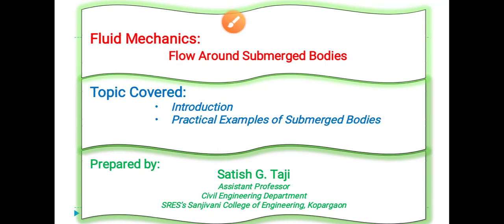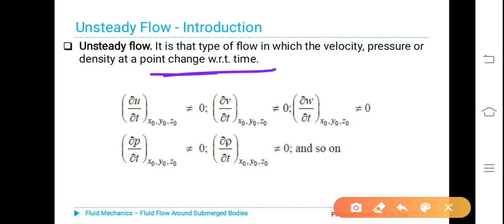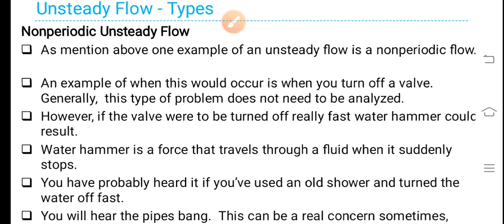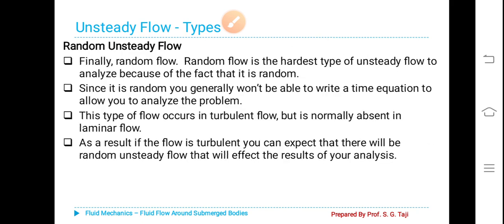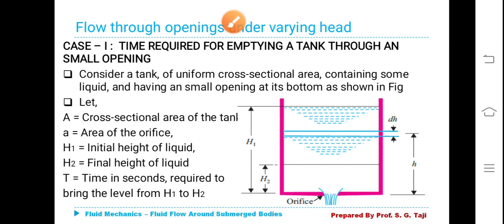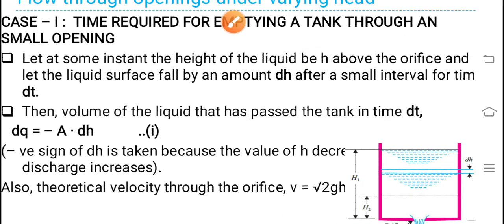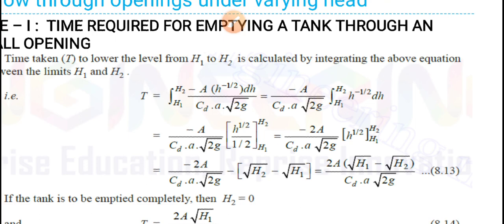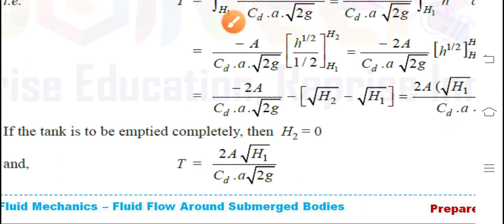L.no.11. Unit 1 b. : Unstedy Flow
Definition of the term, Types of Unsteady flow, Time required for emptying the tank, when Area is constant.